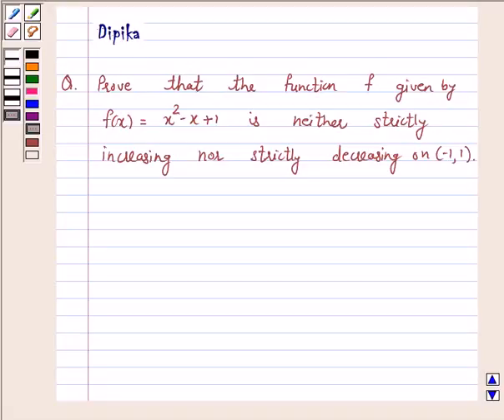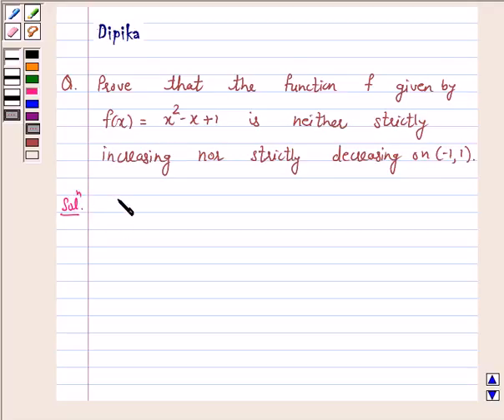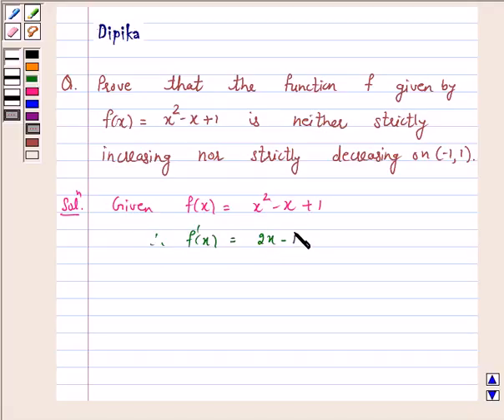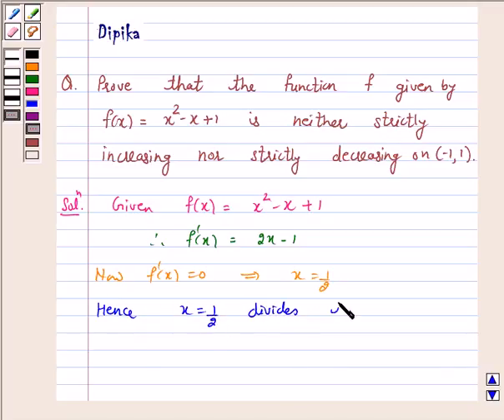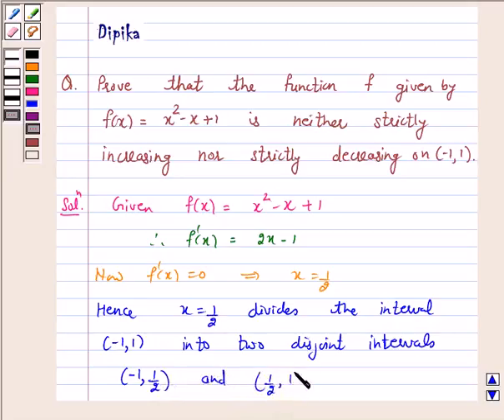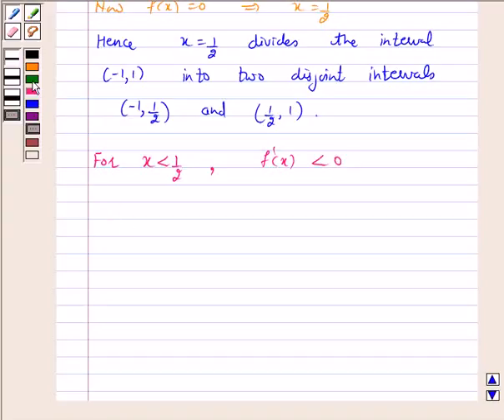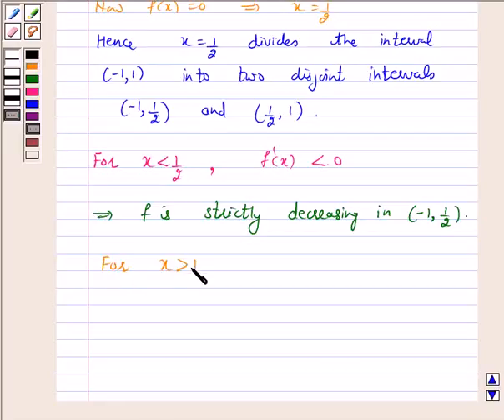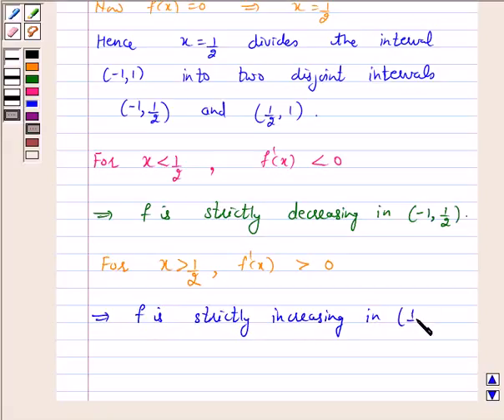Maths XII NCERT 2007 6 6 2 11